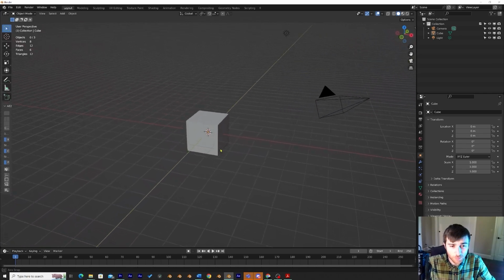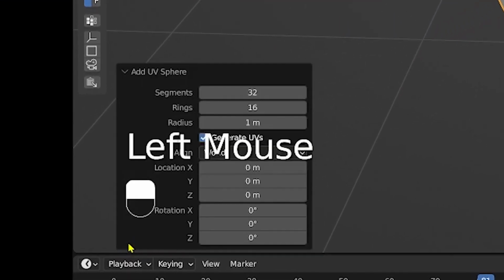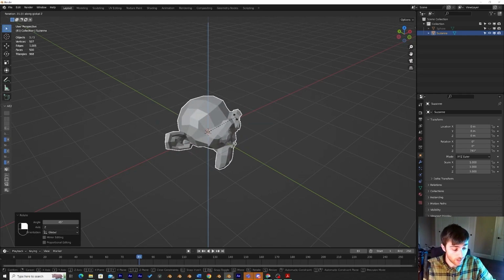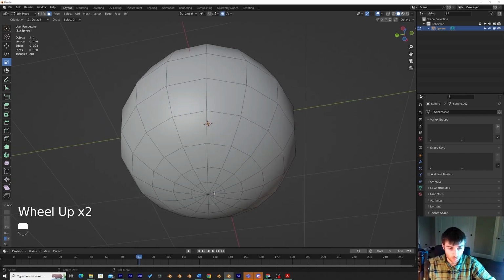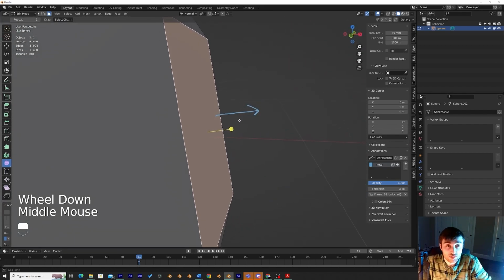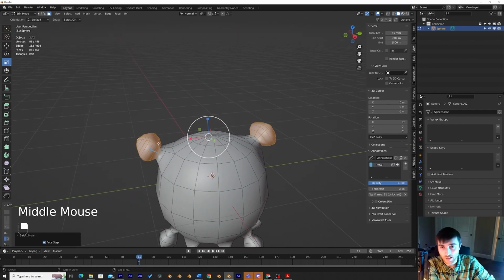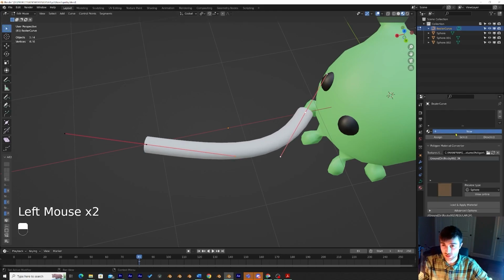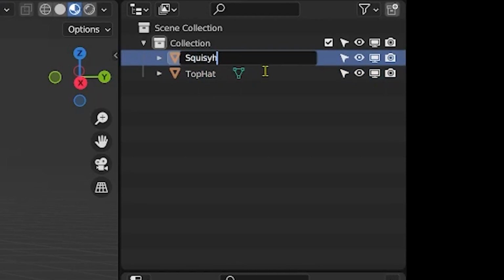Start Here: Project 1 The Squishy Tutorial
Welcome to your first project in Blender 3D! This tutorial covers basic Blender 3D Foundations! Join us as we make a Squishy Octopus Character!
Rizzo